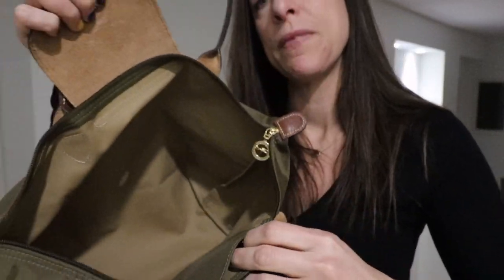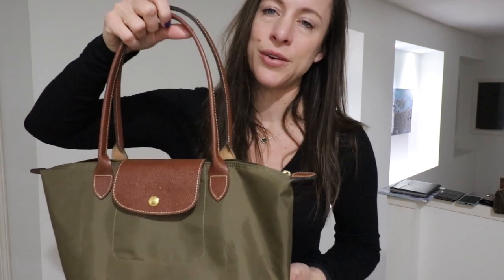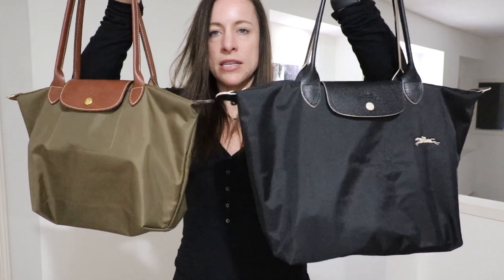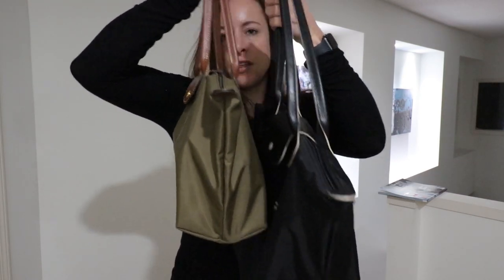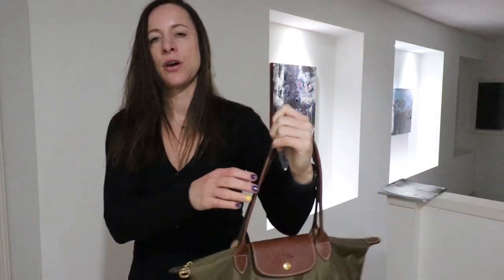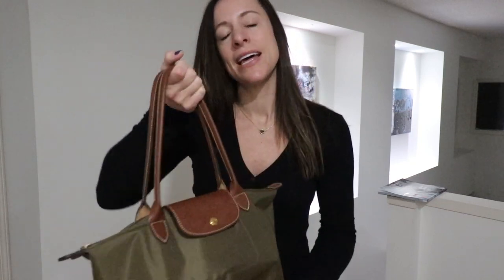Longchamp Le Pliage Small Tote Review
Hello friends! This is a quick review of the Longchamp Le Pliage "The Folding" bag in the size small, in the color Khaki. This is a wonderful tote!